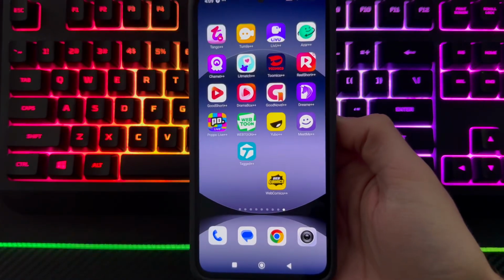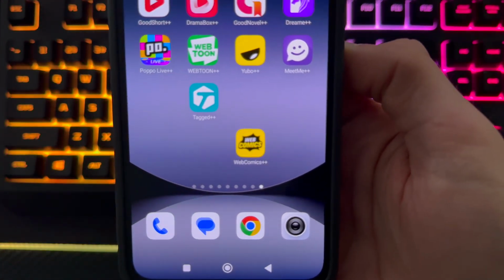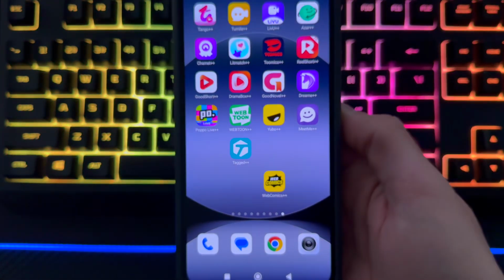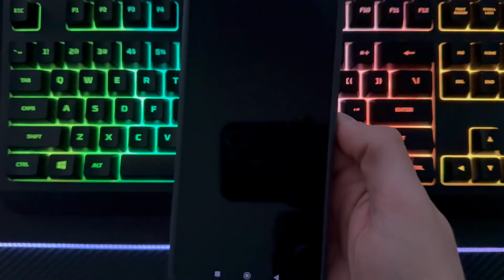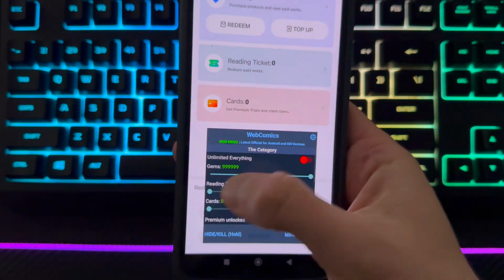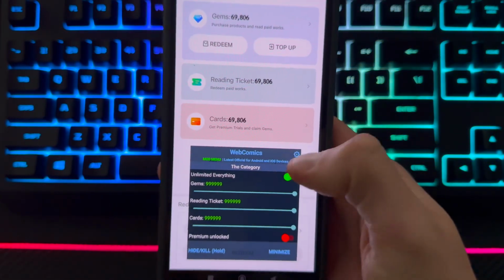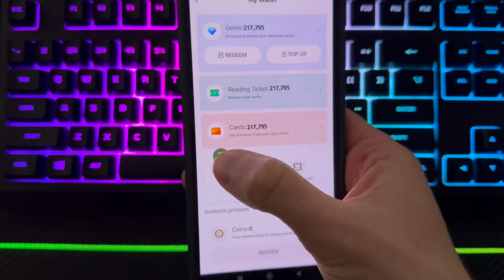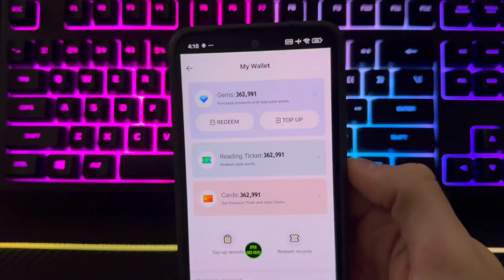WebComics Hack 2026 – How to Get Free Gems with WebComics Mod APK (iOS & Android)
In this tutorial, I will show you how to use the WebComics Mod APK on both iOS and Android to get free gems in 2026. This step‑by‑step guide covers everything you need to know about the latest WebComics hack, including how to get the mod latest version which works for iOS & Android.

If you’ve been searching for a reliable way to get free gems in WebComics, this tutorial is designed to help you.